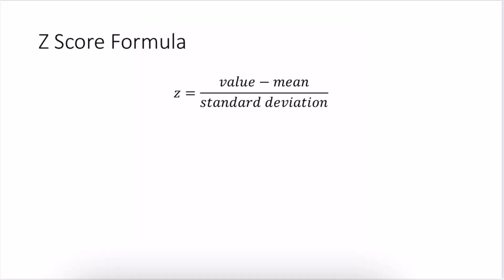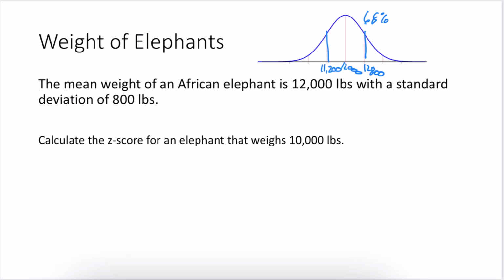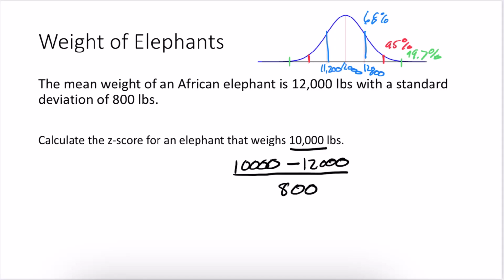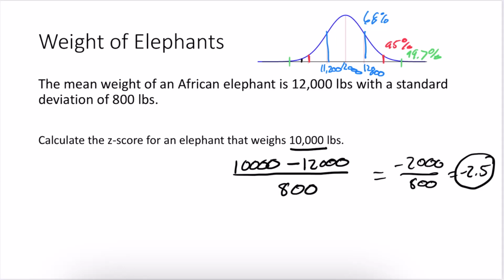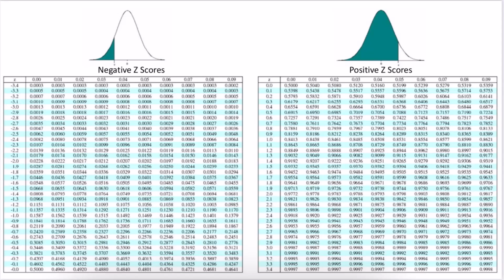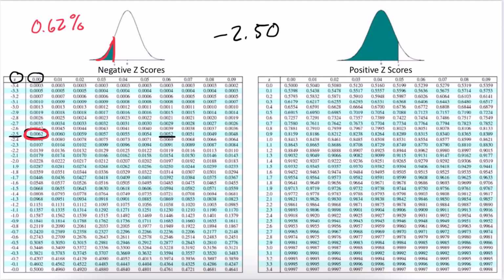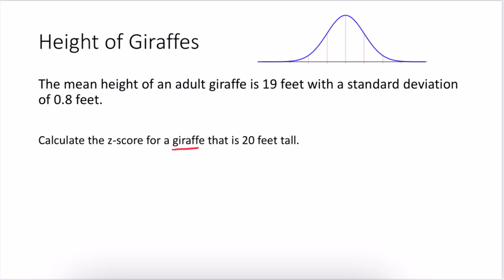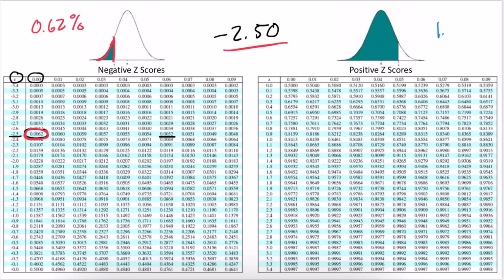Math 1030 Unit 5 - Z Scores